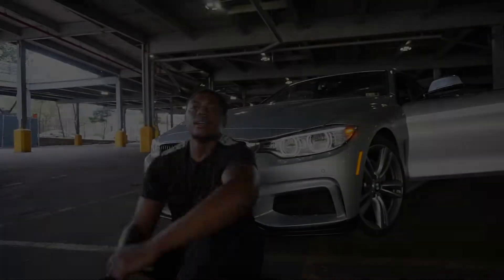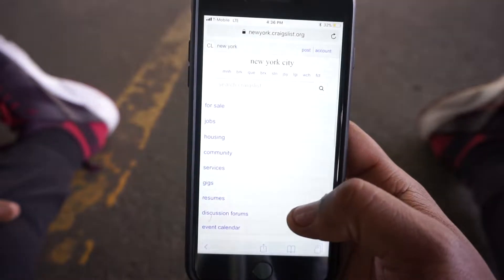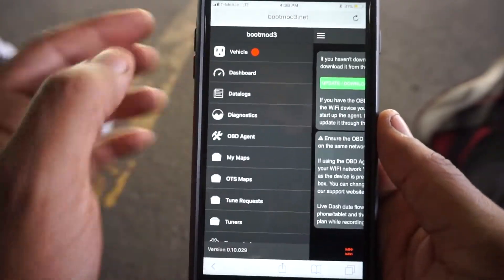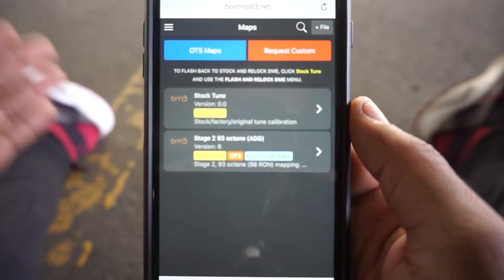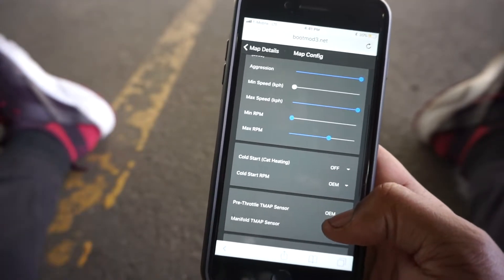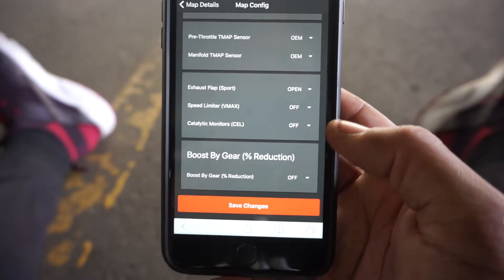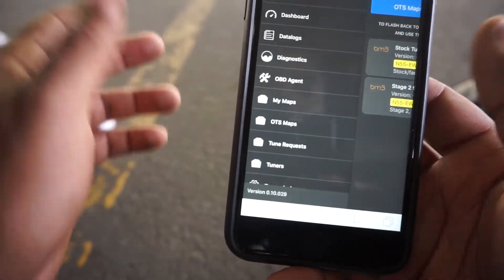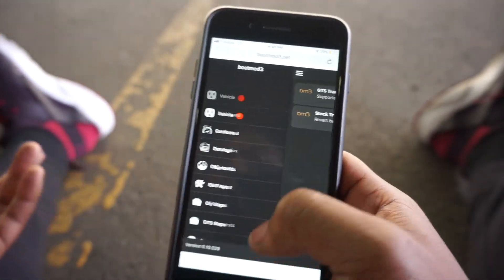ProTuningFreaks Bootmod3 Features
Wassup guys, I thought i would take some time and show you around the bootmod3 flashing software. Let you see all the features and help you make a decision on what to go with.